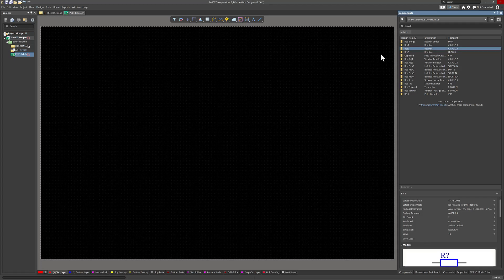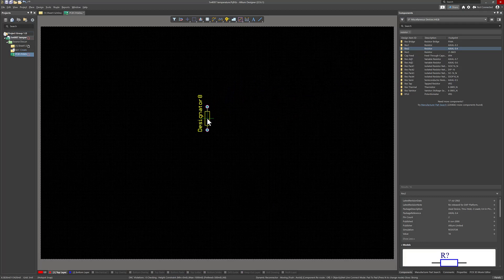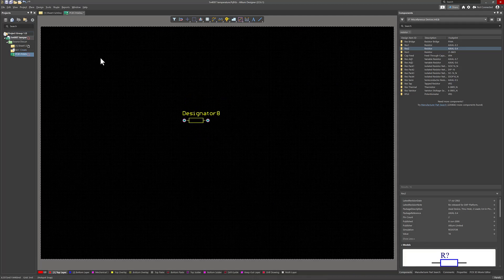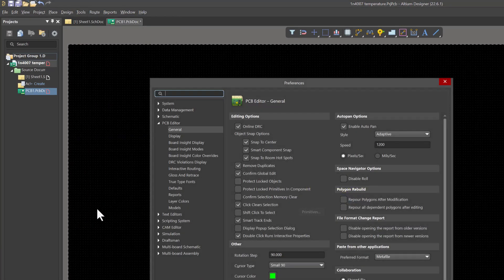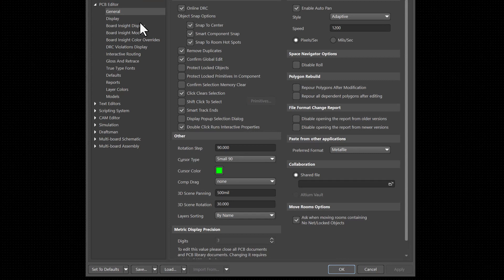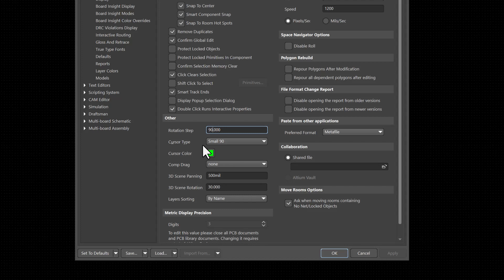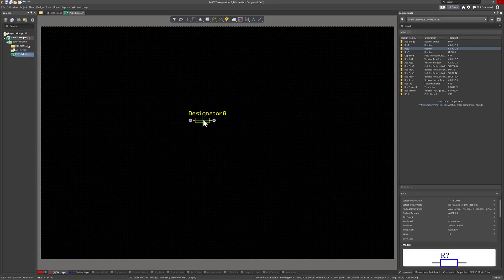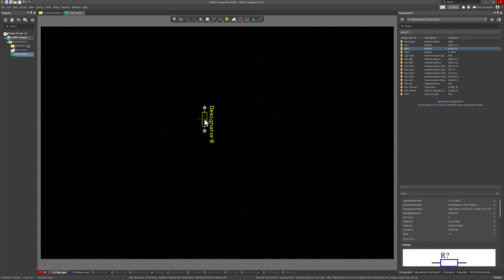Altium Tutorial How Do You Rotate Components 45 Degrees In Altium Designer Or Any Angle You Choose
In this Altium Designer Video we show you how to rotate components by 45 degrees ( or any angle you choose ).